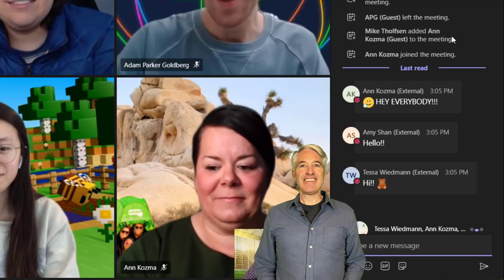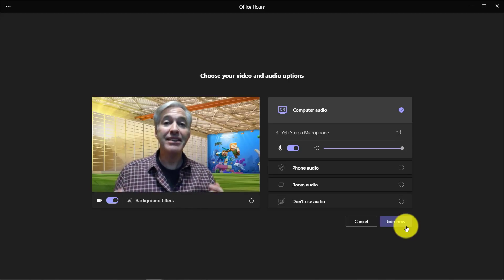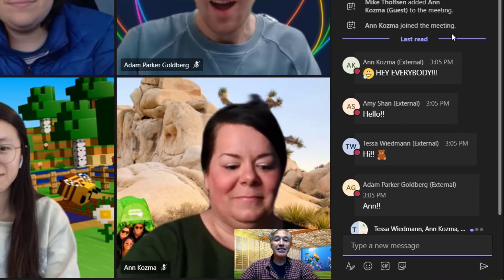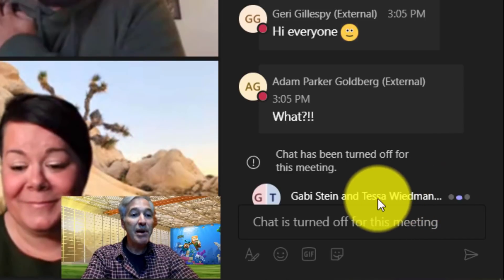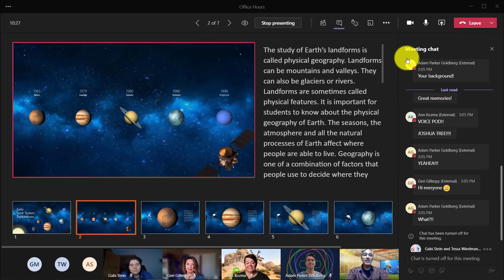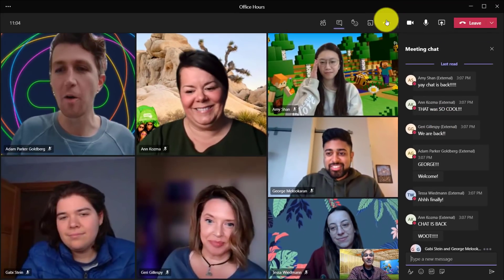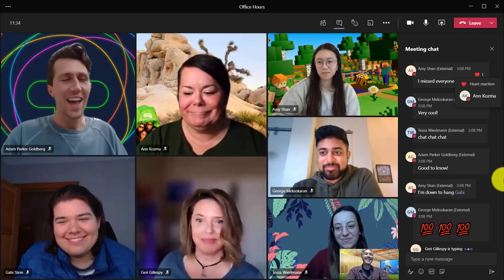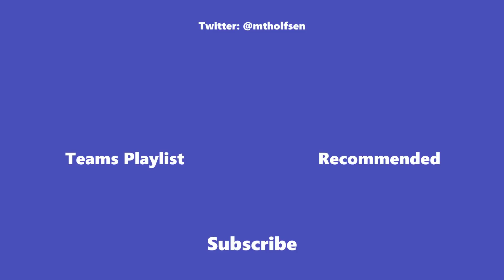How to disable chat in Microsoft Teams meetings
A step-by-step tutorial on how to disable chat in Microsoft Teams meeting. This lets the Teams meeting organizer disable chat in the meeting in real-time, and re-enable. It allow allows to disable chat before the meeting starts, or even disable the chat after the meeting ends. Disable Chat in Teams meetings has just started . The Disable Chat in MS Teams meetings has just started rolling out and should be fully rolled out within a few weeks.

NOTE: This is NOT available in Channel meetings because Channel meetings already have built-in chat moderation and that still works as it always has.  This also will work fine for regular "meet Not" meetings.

If the school/company has a meeting policy where meeting chat is disabled, then the case in Breakout Rooms also by default. If not the Educator/meeting organizer will need to enter every breakout room and change the meeting options manually. Breakout rooms don't inherit settings from main meeting.

If you use Channel meetings, you can still go to the same "Channel Moderation" you've used in the past to enable/disable chat.  This new feature doesn't change how channel meetings have always worked for disabling chat.